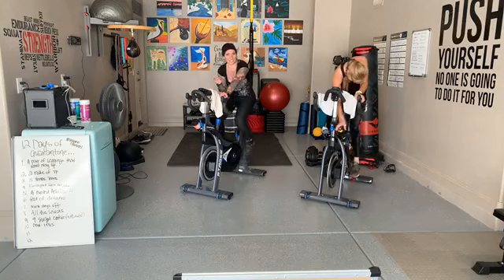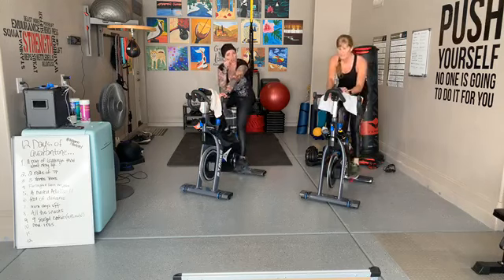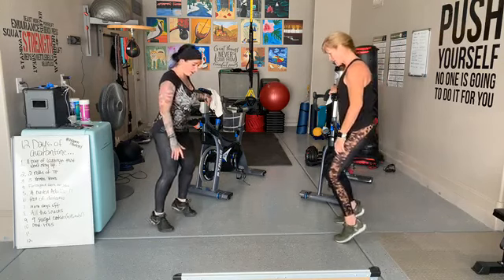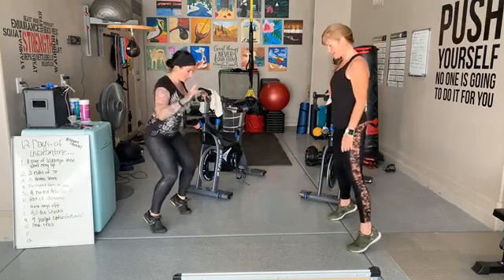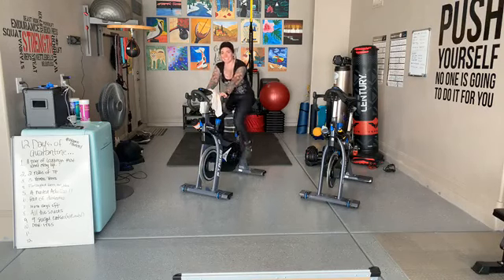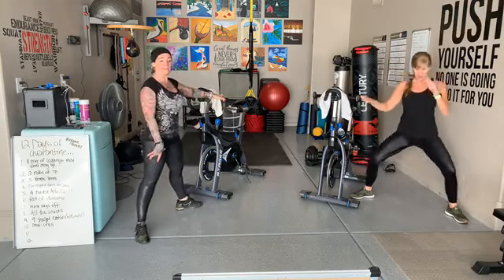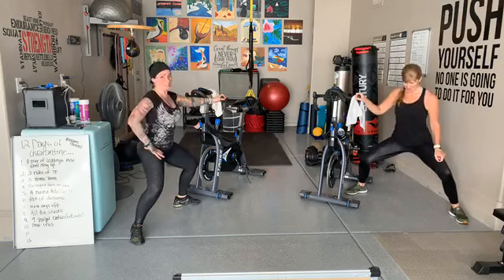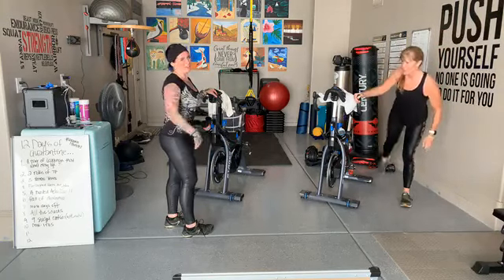SugarNSquirrel Fitness: Biker Barre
A 40 minute indoor cycle intervals and barre hybrid workout.

Another sugarnsquirrel original production bringing you fun, fitness, and inspiration.